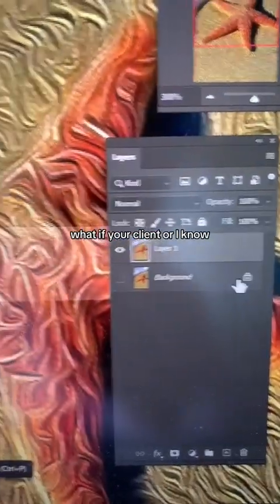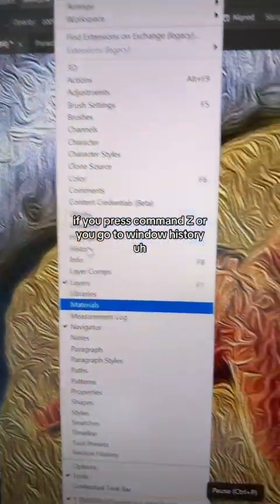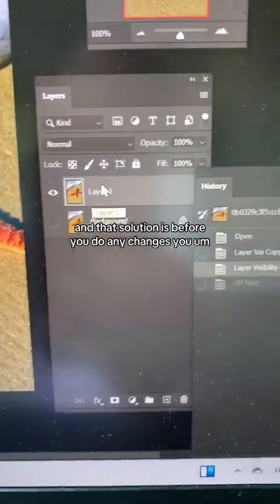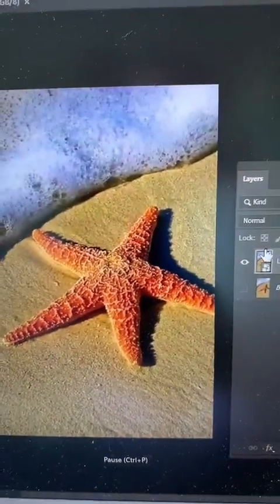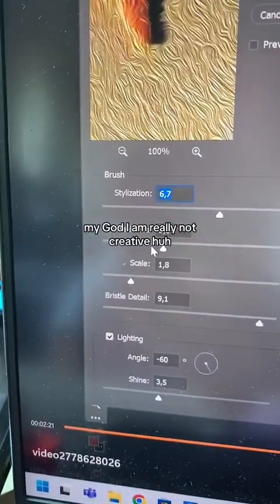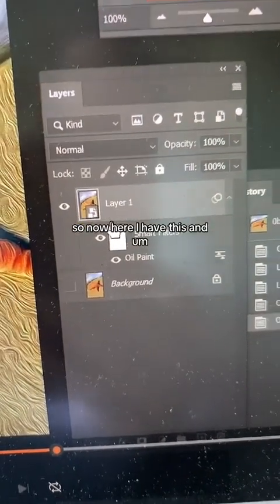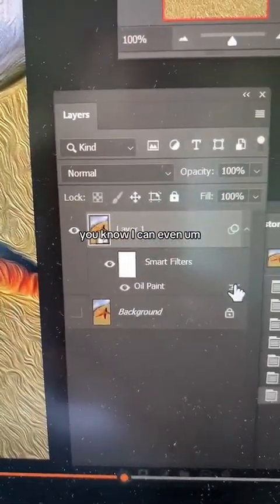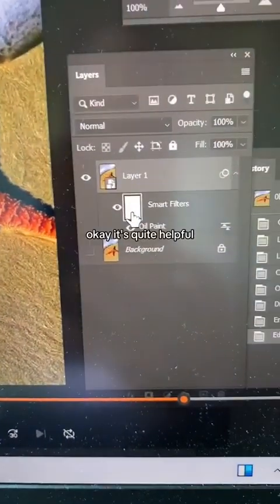Photoshop Lessons for Fashion Designers: Smart Filters // Sewbibicheparis